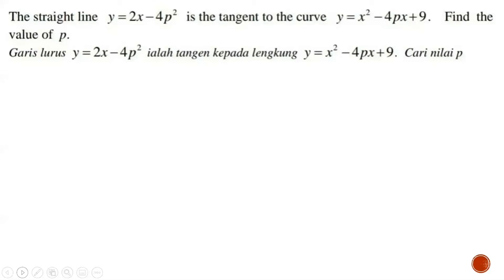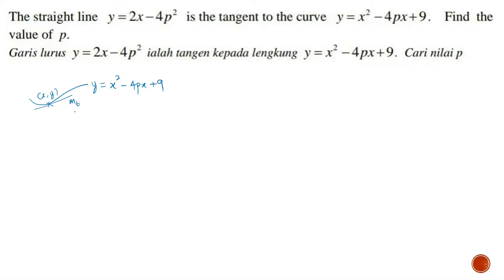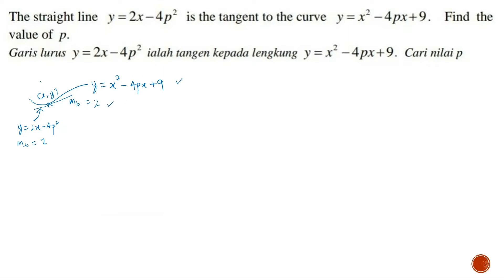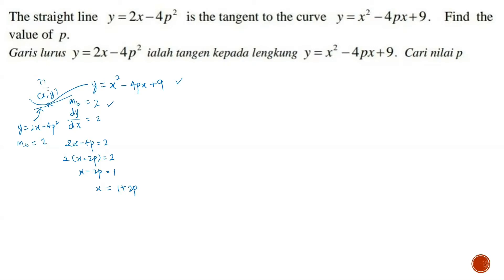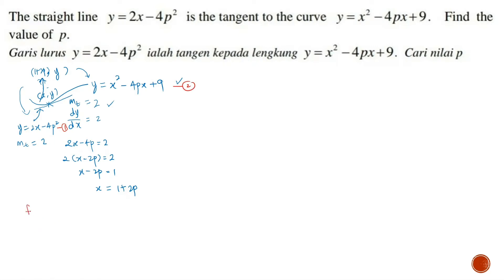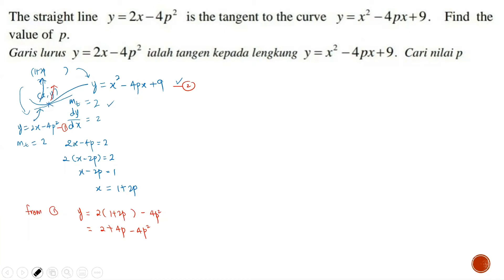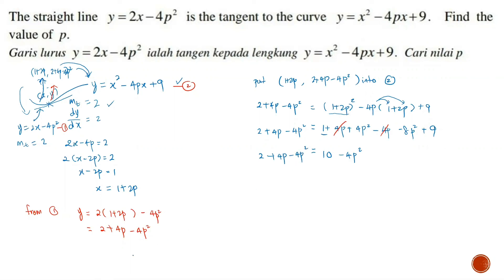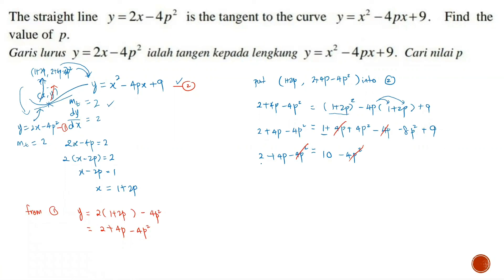HOTS Problem Solving - Differentiation